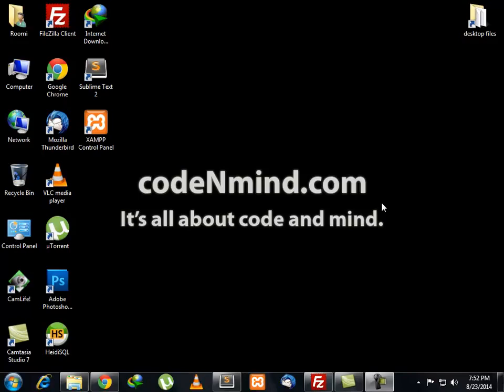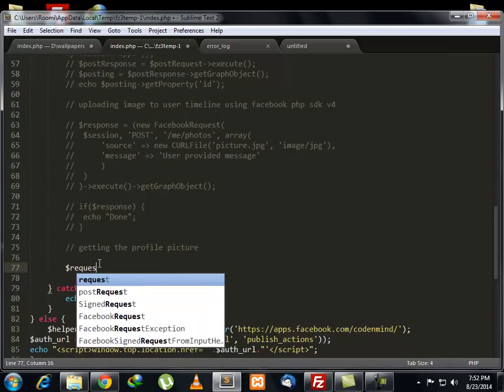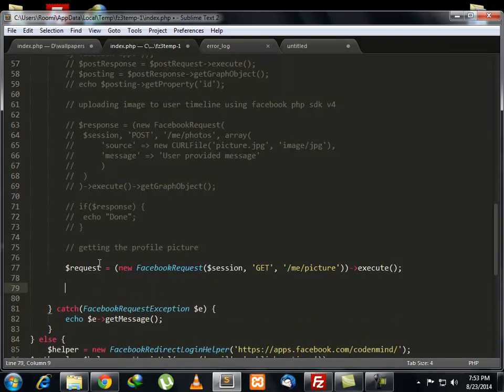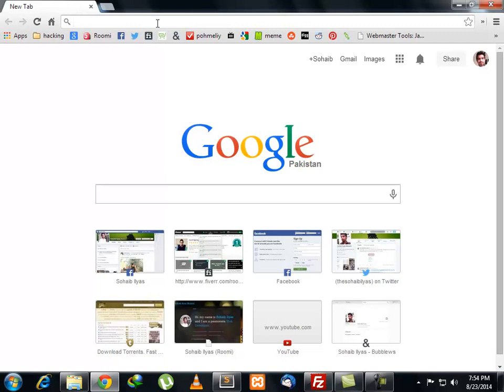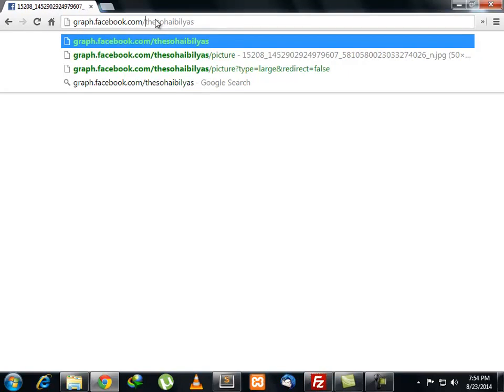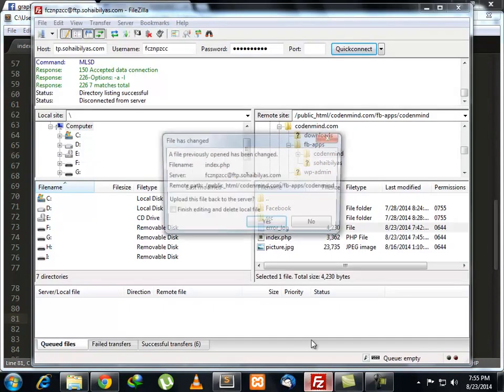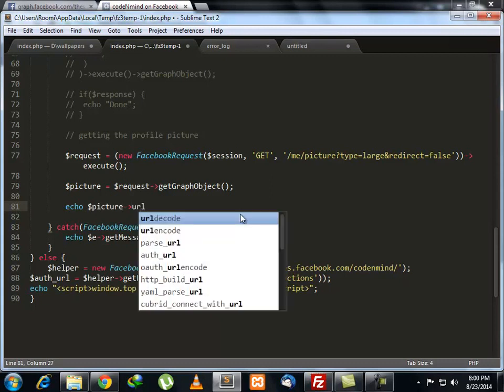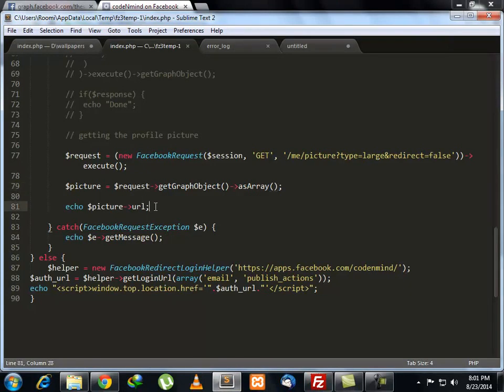Facebook PHP SDK v4 Get Profile Picture of User Part 8